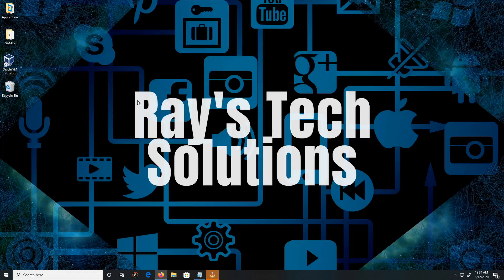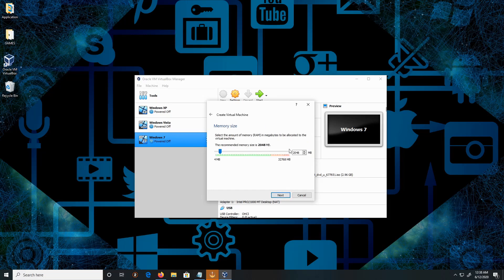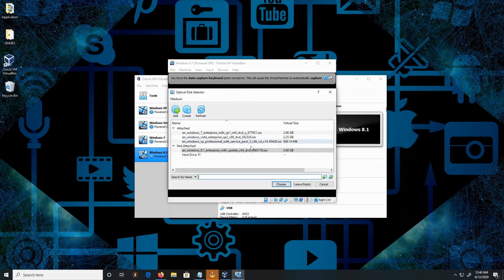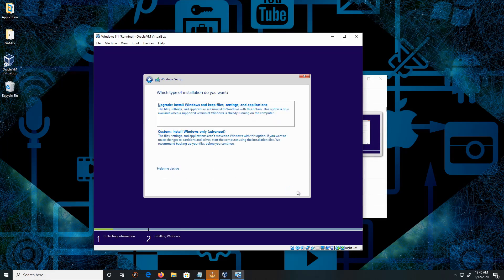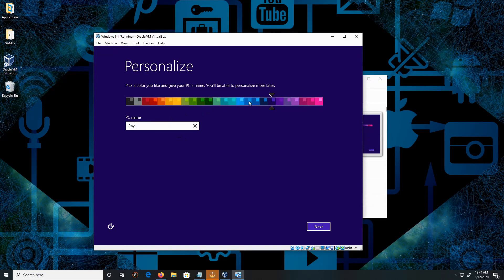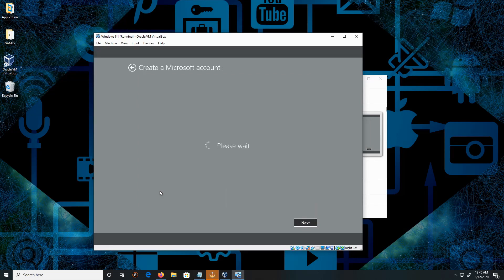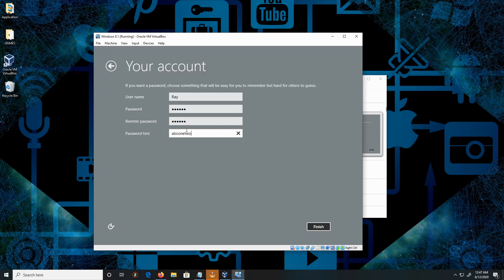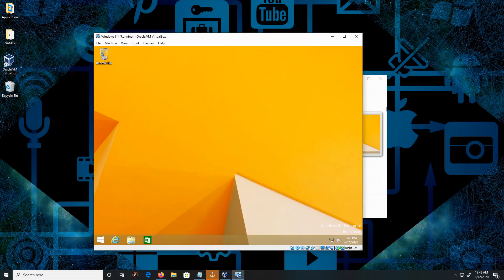How to install Windows 8.1 on Windows 10 | Level 1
This video is to help you install Windows 8.1 step by step guide on VirtualBox.

VirtualBox

The version of VirtualBox that I'm using is 6.1.10 as in this recording.